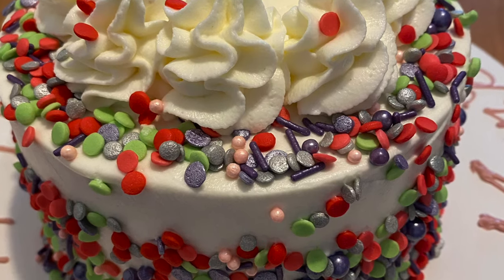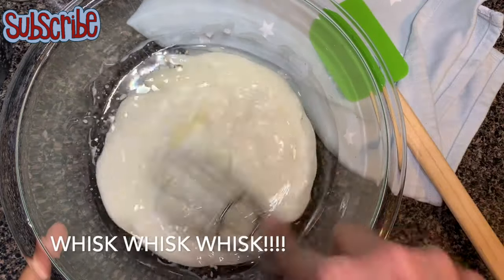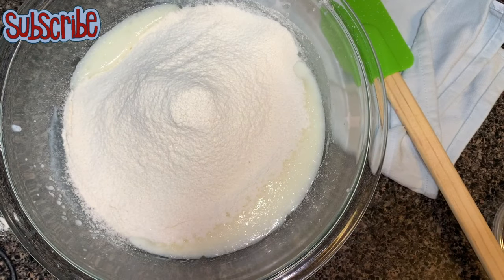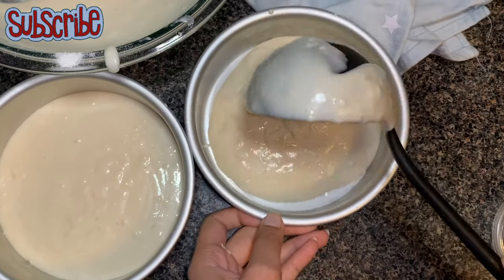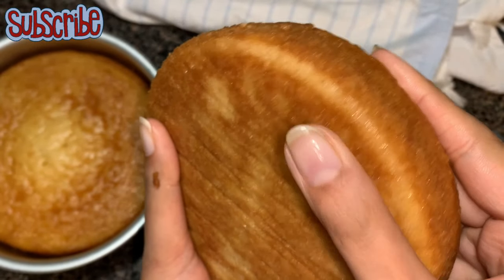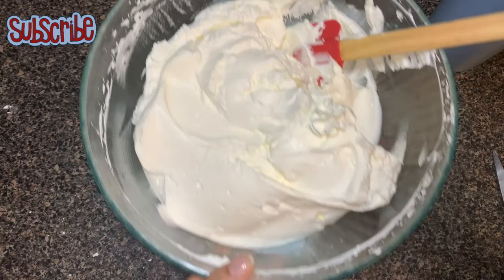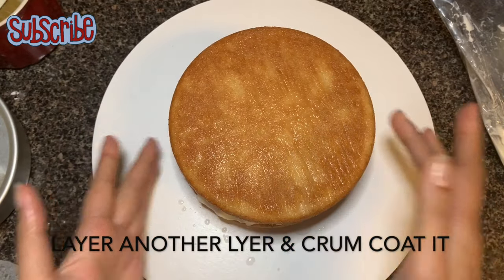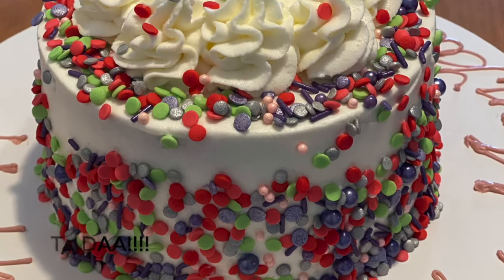Eggless Vanilla Cake | Super Soft & Moist | No Egg No Condensed Milk| Birthday Cake | Easy & Quick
This vanilla cake is not only eggless but also no condensed milk is used, and still the cake is super soft and moist. Although the cake is prepared from our pantry’s staple ingredients. I have shared some tips and given a step wise instruction. Also this rich Vanilla flavor cake is Turned into beautiful birthday cake with only whipping cream and sugar.
Do try this recipe and cookwithsaltnsugarsaga